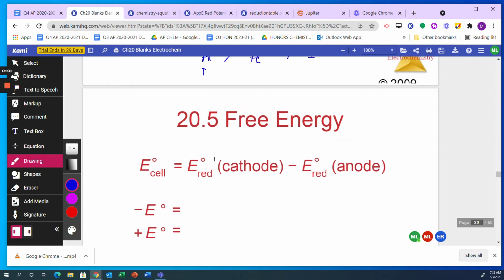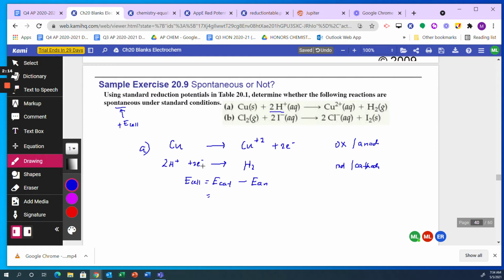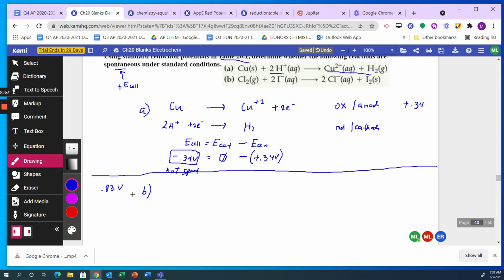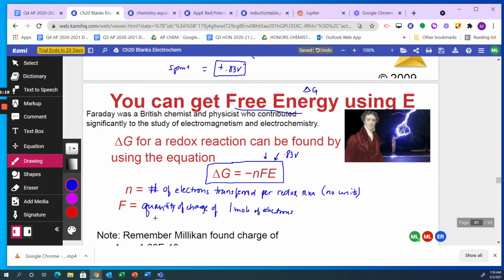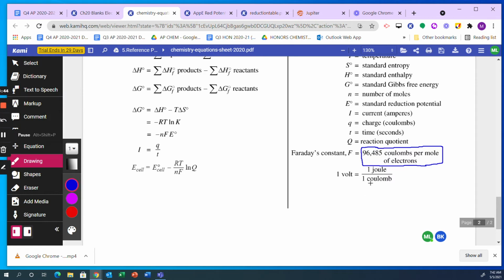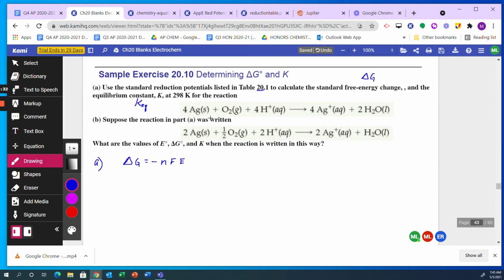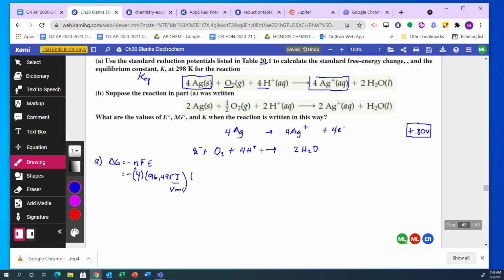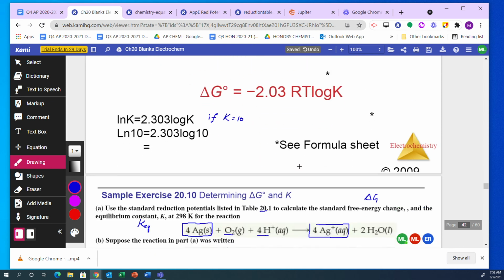Video 6 Calculating Free Energy from Cell Potential